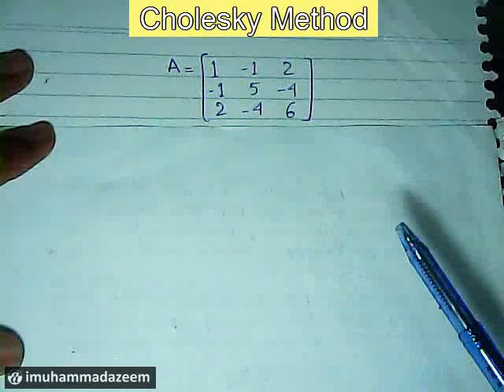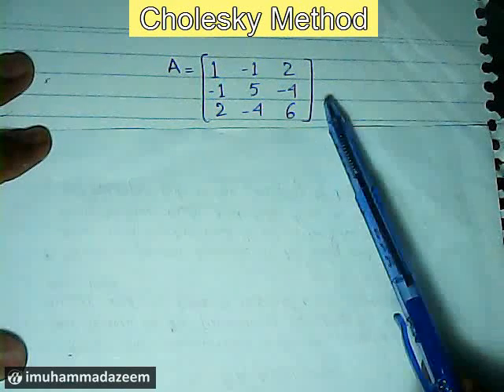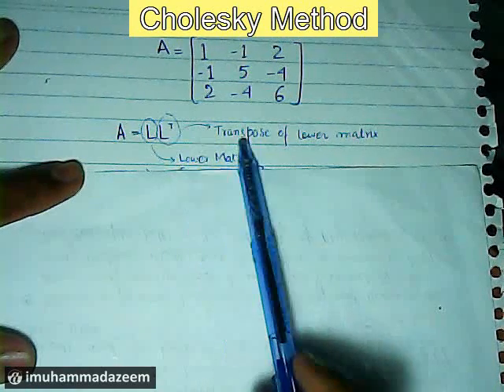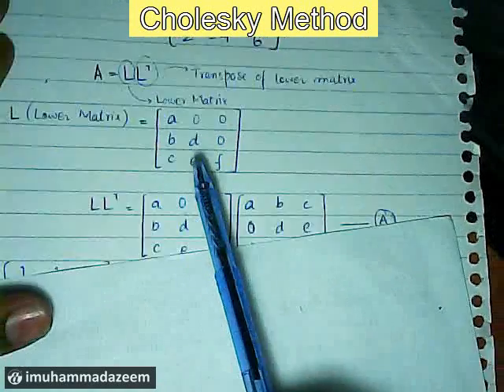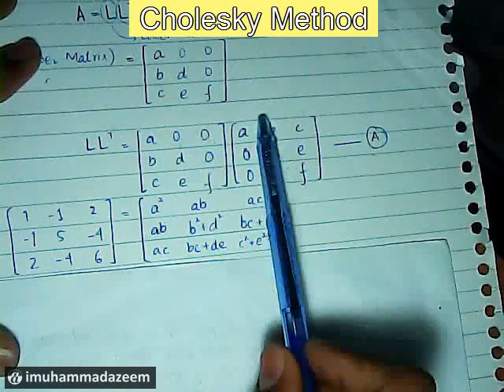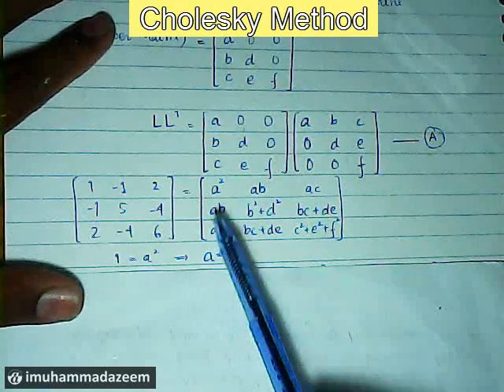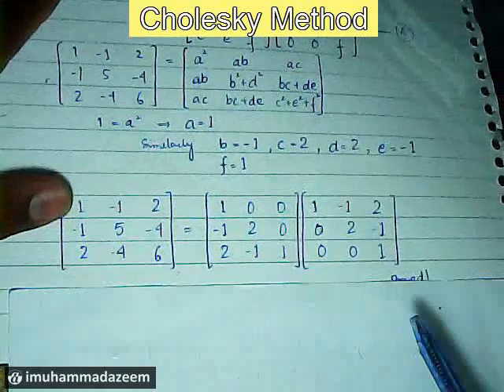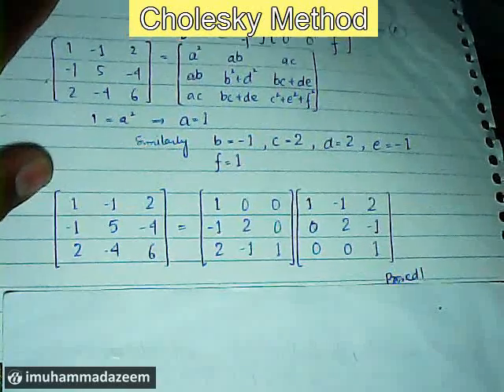Cholesky Method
The video features the decomposition of a Matrix 'A' into simpler matrices using Cholesky Method